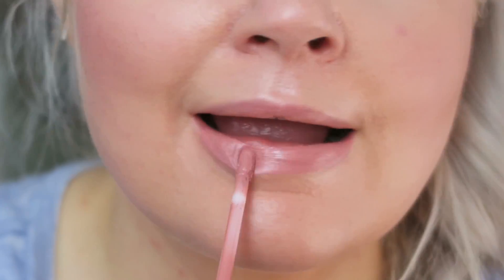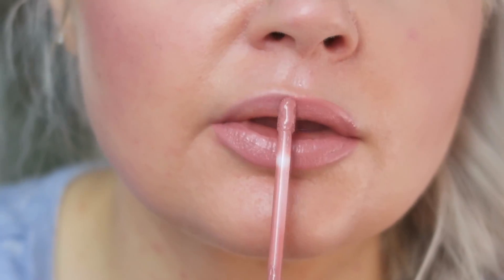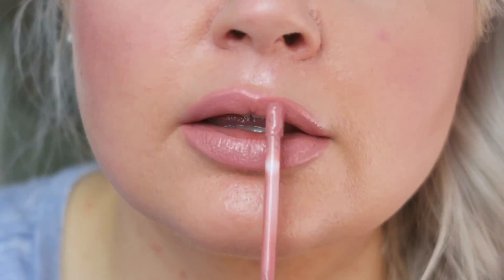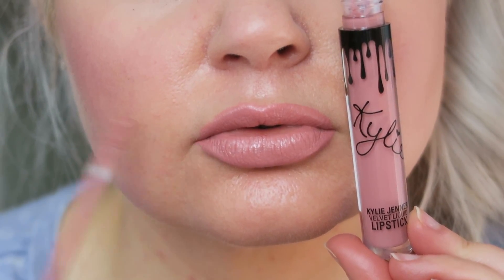Kylie Cosmetics Velvet Lip Kit Review | Charm & Harmony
I’m trying the Kylie Jenner Kylie Cosmetics Velvet Charm & Harmony Lipsticks to see how they last and feel on the lips.

Bringing a little bit of glamour to everyday life!

I’m Sarah from Everyday Starlet, a 30 something former Cosmetologist, current Makeup Addict, and forever Glamour Girl.  After suffering from anxiety and depression, it is my belief that beauty and makeup saved my life… and it can save yours too!

Videos 3 Days a Week:
Monday: Makeup Tutorials, Beauty Hacks, Tips & Tricks
Wednesday: Makeup & Beauty Reviews & Favorites
Friday: Featured Product Reviews

Kisses,
Sarah